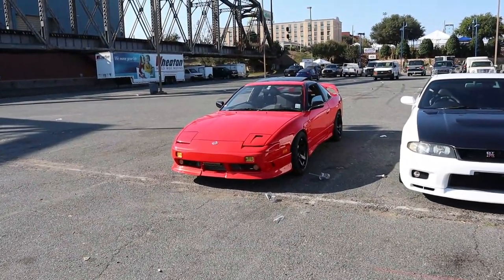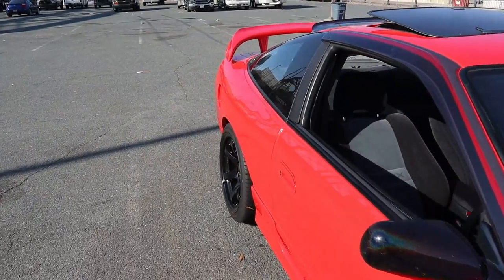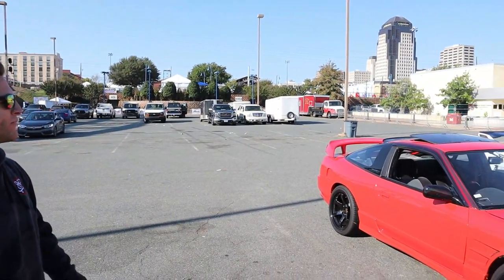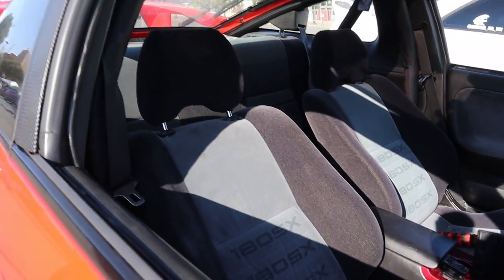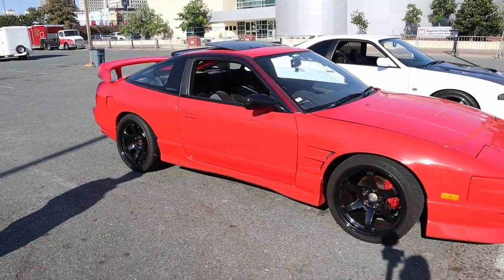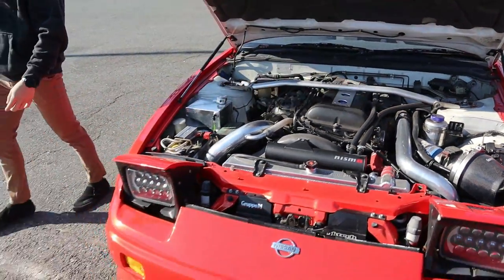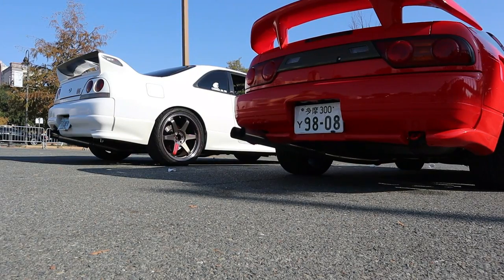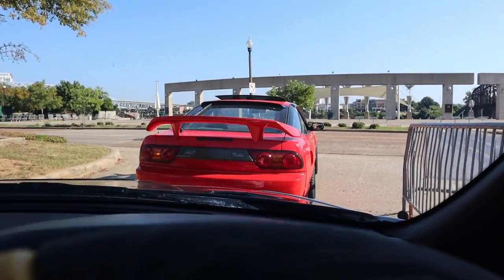WHY YOU SHOULD OWN A 180SX!!!!!!!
I can't believe I get to check out all these JDM cars in Louisiana. Big shoutout to Justin for bringing this beauty out of the garage. This car has a long list of mods, but the coolest is the S15 Silivia dash. It really gives this classic a new school feel. The 180sx comes with Blitz Coilovers, DMax downpipe, Blitz intercooler, GReddy Boost controller, Blitz Roll cage and so much more! I appreciate y'all coming along with me on these adventures.

Check him out on IG @ JustinWS14